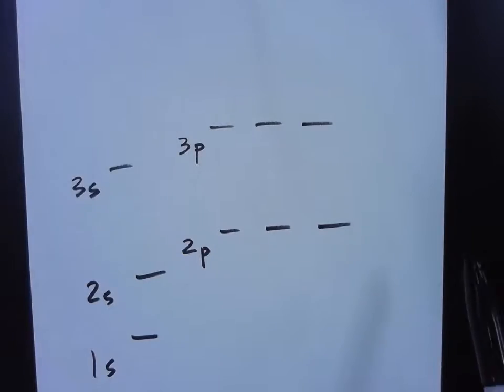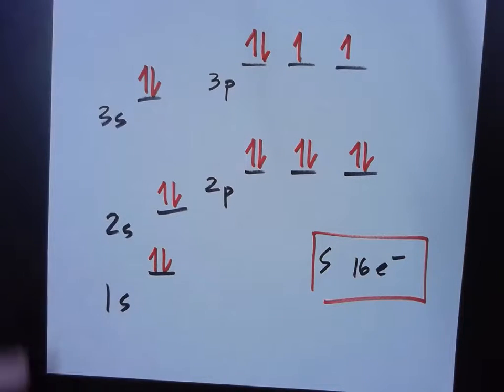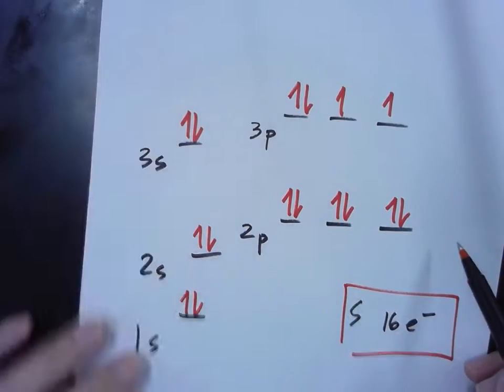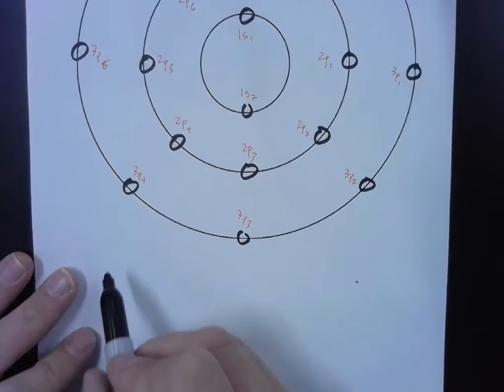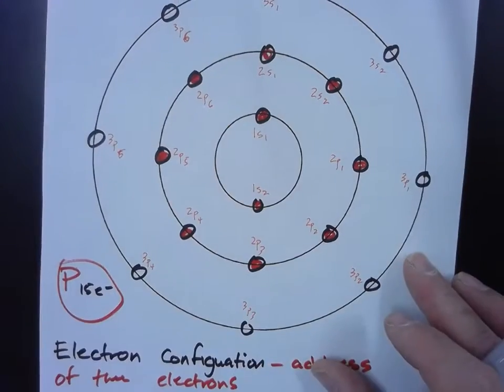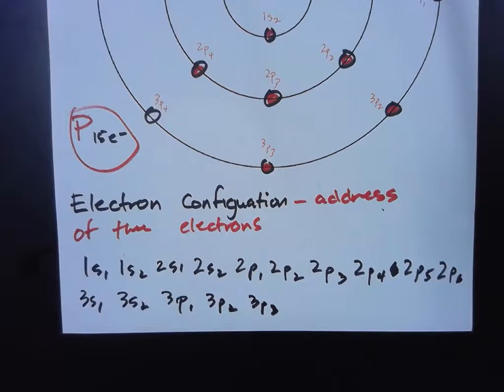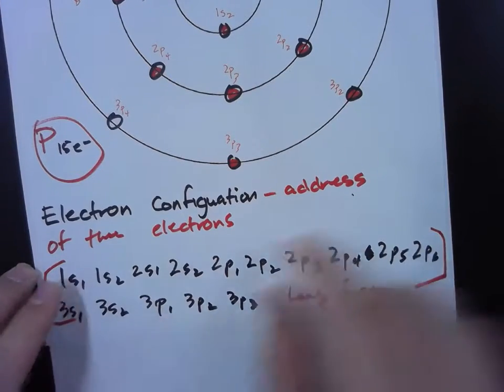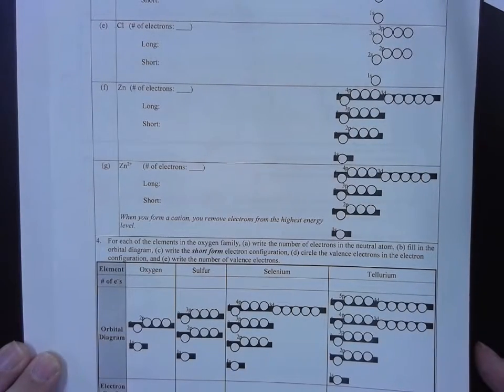Notes 5 1 Part 3